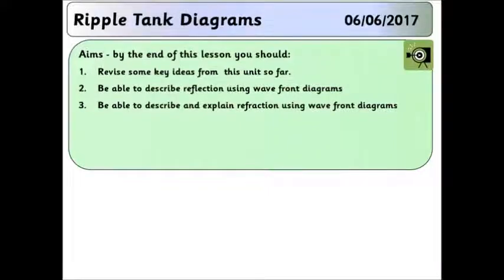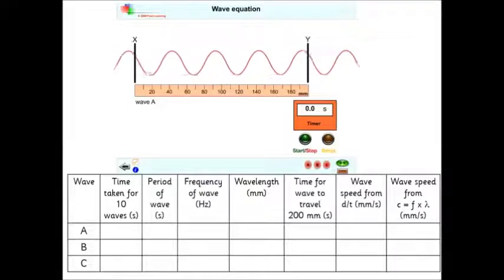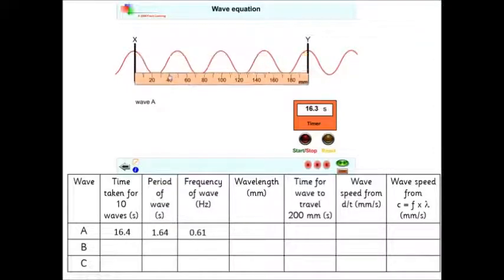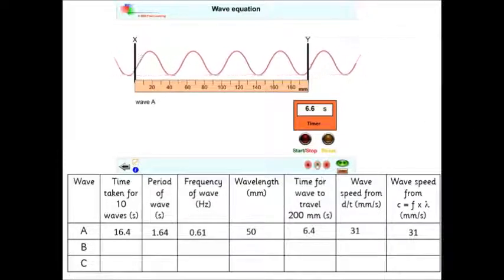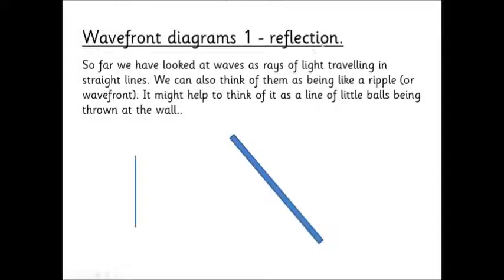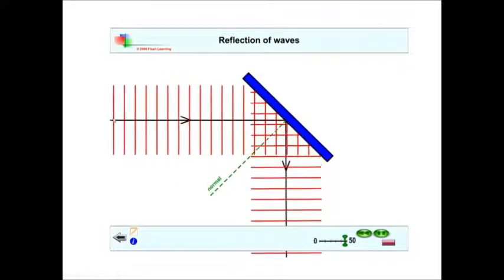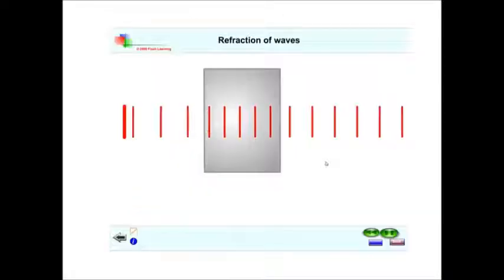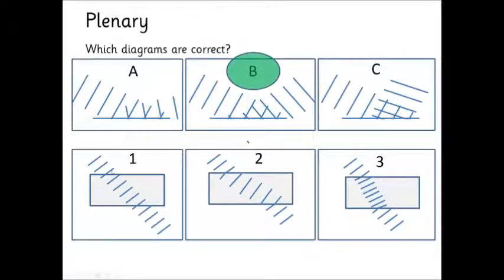Ripple Tank Diagrams